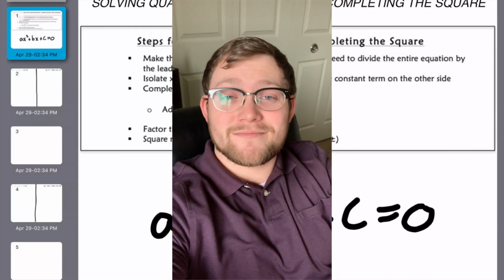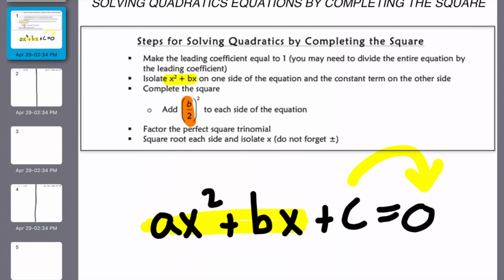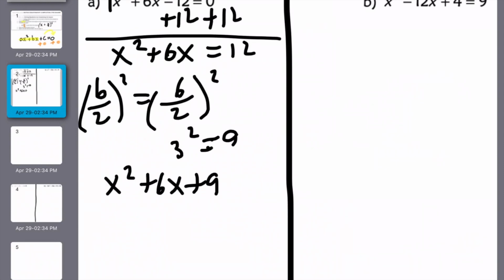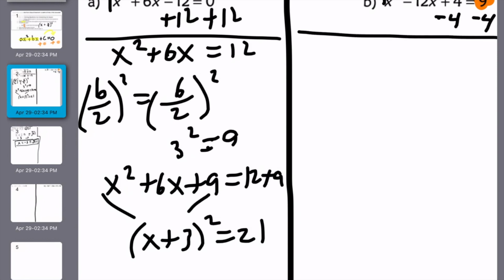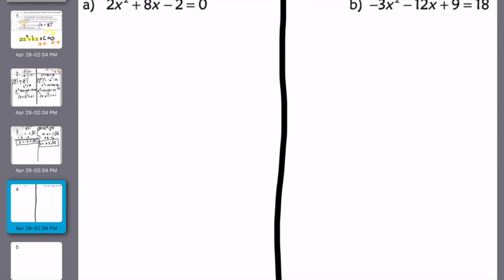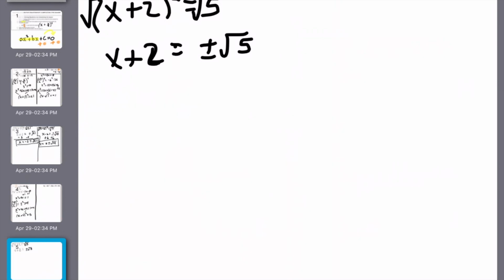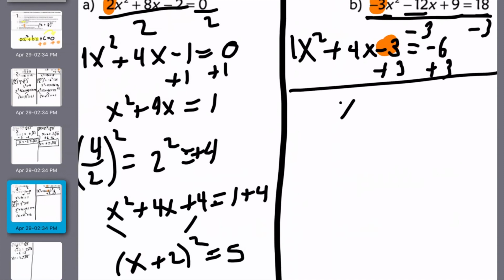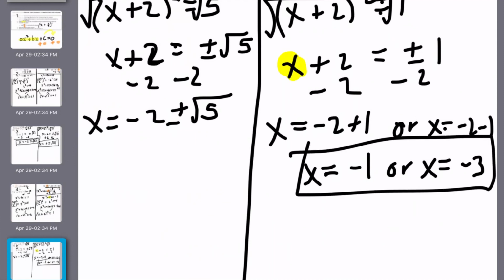Factoring Quadratics by Completing the Square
Hi all!
This video serves as a description of how to factor quadratics by completing the square! If you have any questions, leave a comment in the section below.